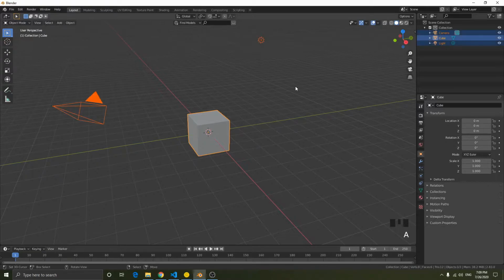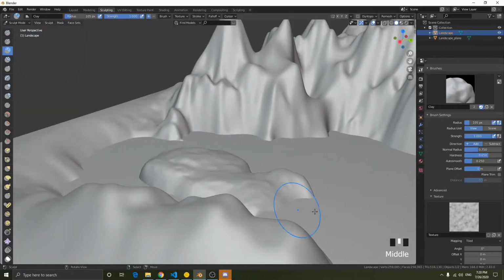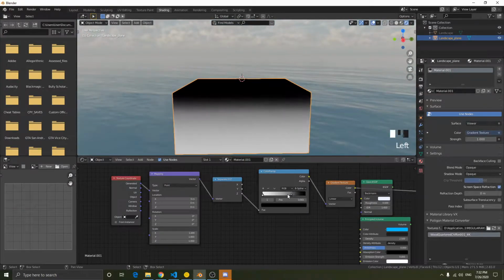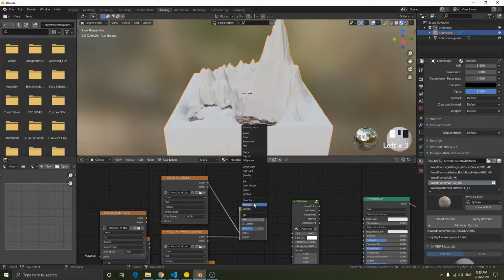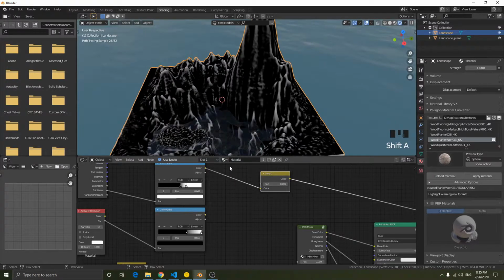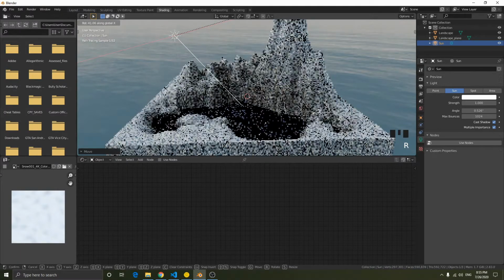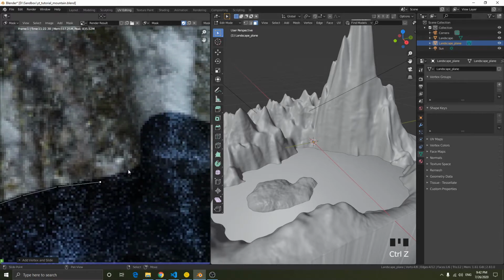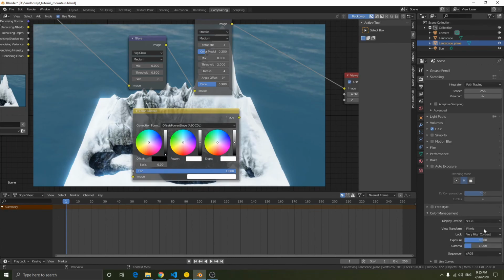How to make a Semi-realistic and stylized mountain in Blender.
Hello guys in this video we are doing to make a semi-realistic stylized mountain in blender.